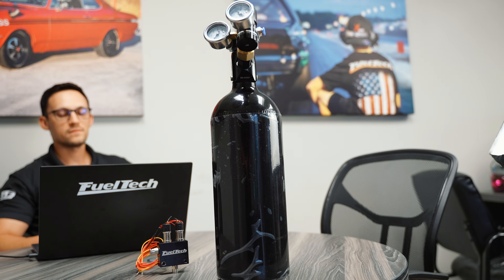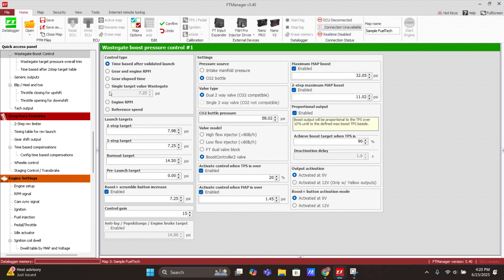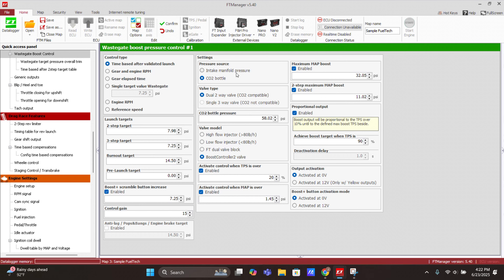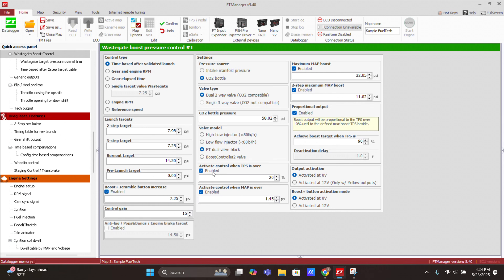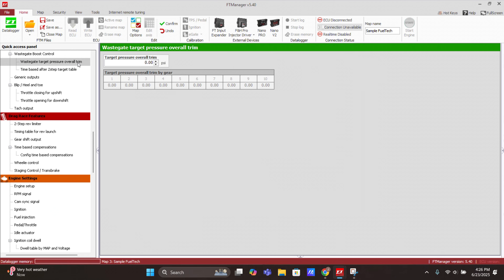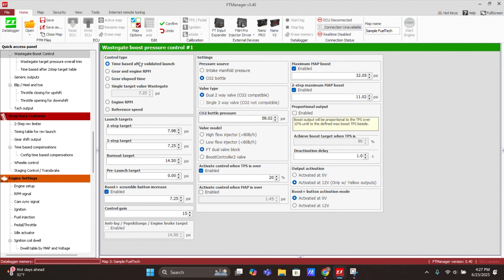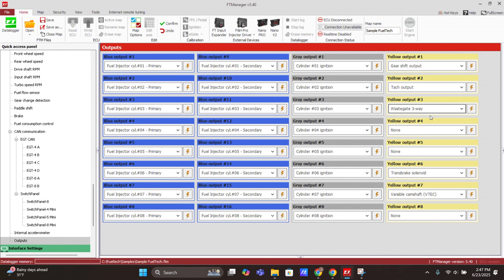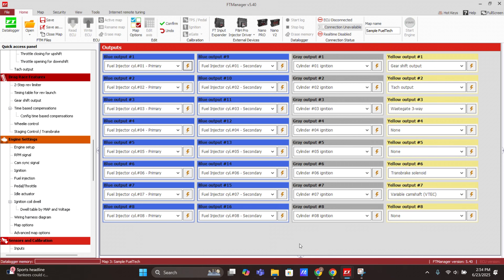PowerFT Wastegate Boost Control Setup | FuelTech Tech Tuesday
In today’s video, we’re covering wastegate boost control using the PowerFT ECU—whether you have an FT450, FT550, or FT600, this guide will show you how to manage the pressure your motor sees for ultimate boost control!

What You’ll Learn:
✅ How wastegate boost control works on PowerFT
✅ The two main methods:
- CO2 bottle for boost control
- Manifold pressure (requires 3-way or 4-way valve)
✅ How to set up inputs, outputs, and software parameters
✅ Tips for both fuel injection and carbureted setups

Need more help? Our tech support team is ready to assist — don’t hesitate to reach out!